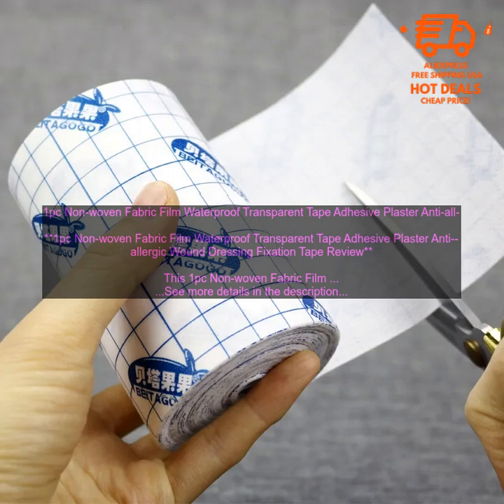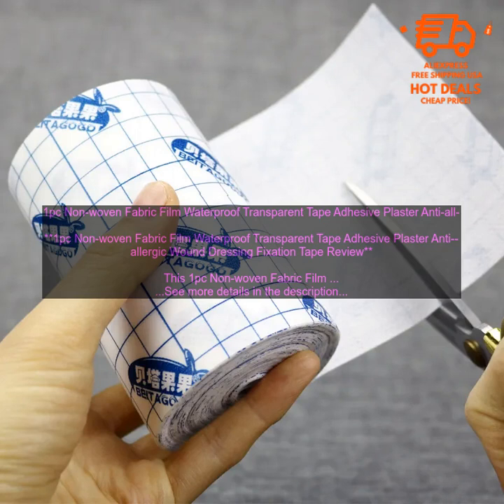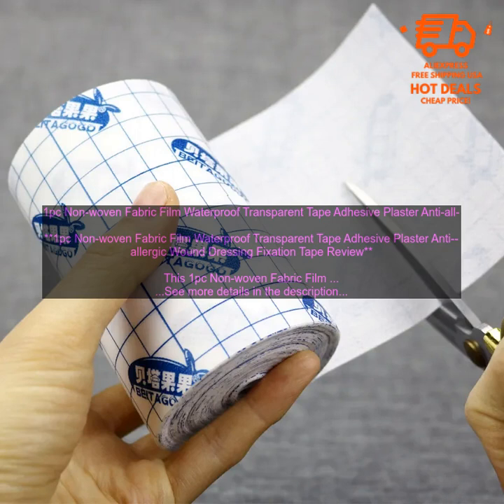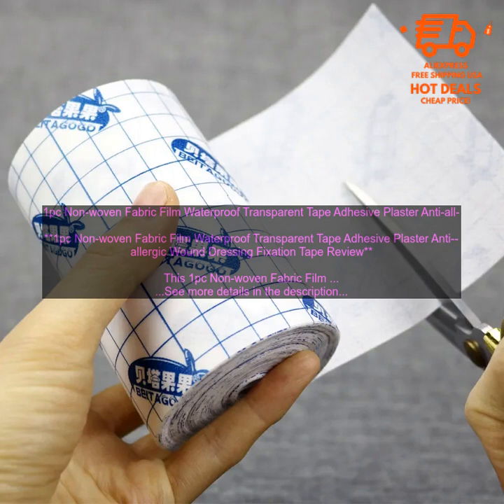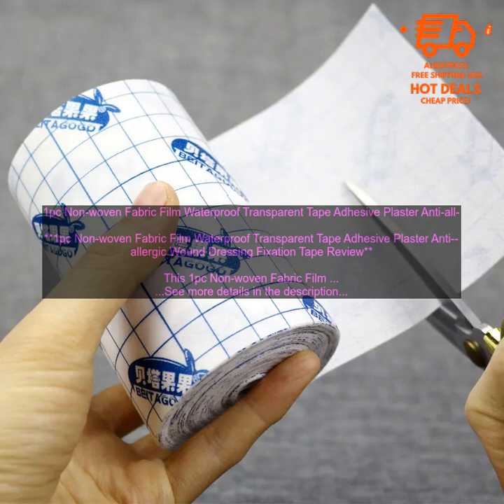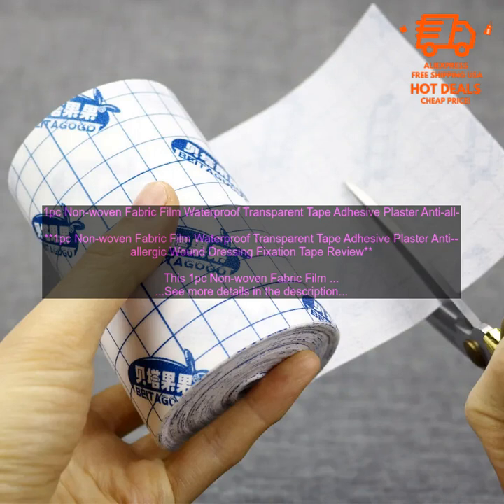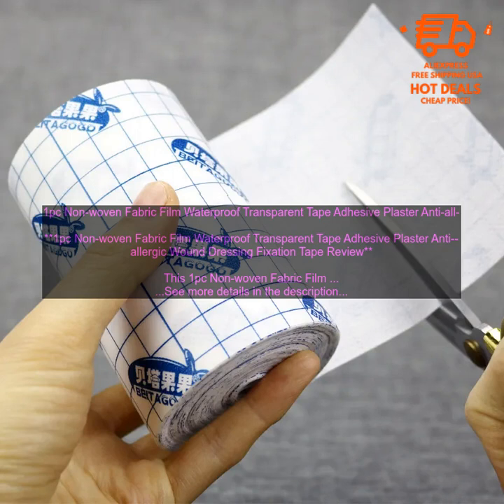1005004372998080 1pc Non woven Fabric Film Waterproof Transparent Tape Adhesive Plaster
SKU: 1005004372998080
1pc Non-woven Fabric Film Waterproof Transparent Tape Adhesive Plaster Anti-allergic Wound Dressing Fixation Tape
**1pc Non-woven Fabric Film Waterproof Transparent Tape Adhesive Plaster Anti-allergic Wound Dressing Fixation Tape Review**

This 1pc Non-woven Fabric Film Waterproof Transparent Tape Adhesive Plaster Anti-allergic Wound Dressing Fixation Tape is a great product for those who are looking for a waterproof, transparent, and non-allergenic tape to help keep their wounds clean and protected. The tape is made of a soft, breathable fabric that is gentle on the skin, and it is also hypoallergenic, making it ideal for use on sensitive skin. The tape is also waterproof, so you can be sure that your wound will stay dry and clean, even if you get it wet.

The tape is easy to apply and remove, and it leaves no residue behind. It is also available in a variety of sizes, so you can find the perfect size for your needs.

Here are some of the benefits of using this tape:

* Waterproof: The tape is waterproof, so you can be sure that your wound will stay dry and clean, even if you get it wet.
* Transparent: The tape is transparent, so it is discreet and will not draw attention to your wound.
* Non-allergenic: The tape is hypoallergenic, so it is ideal for use on sensitive skin.
* Breathable: The tape is made of a soft, breathable fabric that is gentle on the skin.
* Easy to apply and remove: The tape is easy to apply and remove, and it leaves no residue behind.

Overall, this is a great product for those who are looking for a waterproof, transparent, and non-allergenic tape to help keep their wounds clean and protected.

**Here are some tips for using this tape:**

* Clean the wound thoroughly before applying the tape.
* Cut the tape to the desired size.
* Apply the tape to the wound, making sure that it is secure.
* Change the tape as needed.

**Here are some common questions about this tape:**

* Q: Is this tape waterproof?
* A: Yes, this tape is waterproof.
* Q: Is this tape hypoallergenic?
* A: Yes, this tape is hypoallergenic.
* Q: Is this tape breathable?
* A: Yes, this tape is breathable.
* Q: How do I apply this tape?
* A: To apply this tape, clean the wound thoroughly, cut the tape to the desired size, apply the tape to the wound, and make sure that it is secure.
* Q: How often do I need to change this tape?
* A: You should change the tape as needed.
adhesive
 bandage
 dressing
 fixation
 film
 non-woven
 plaster
 transparent
 tape
 waterproof
 wound